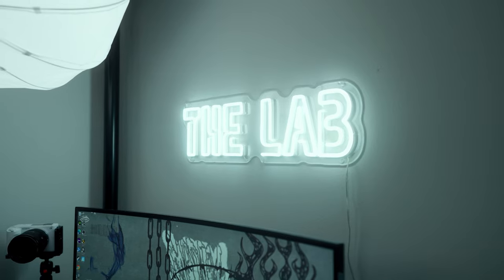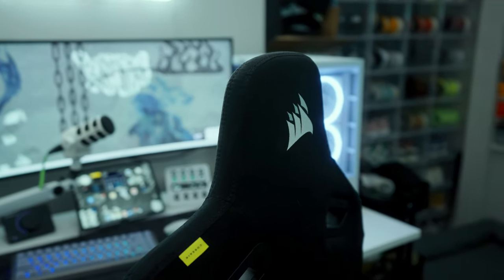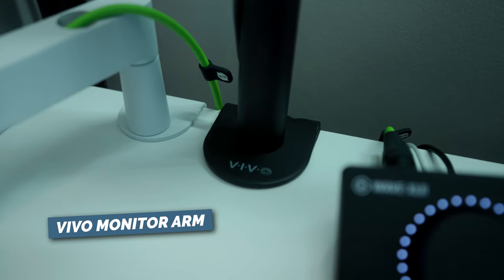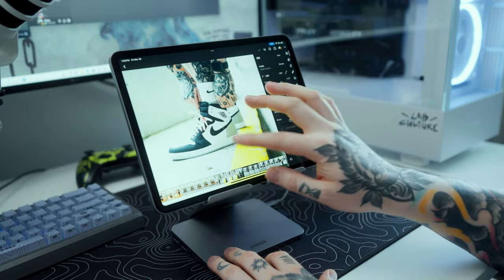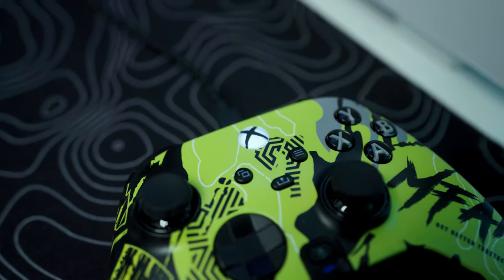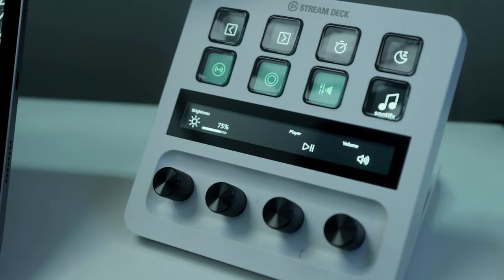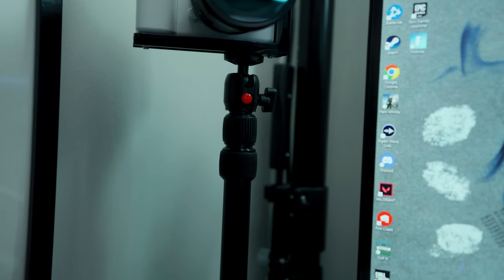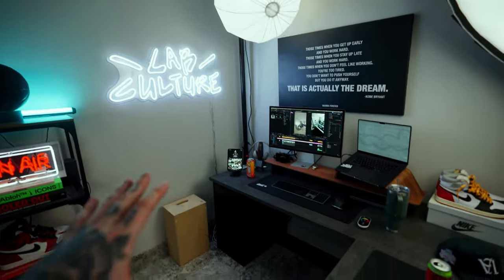My DREAM Gaming Setup Tour | Desk Setup 2024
DREAM Gaming Setup Tour | Desk Setup 2024

Anker iPad hub, Macximize your Creativity in the description

AMAZON STOREFRONT (All my gear)

GEAR IN THIS SETUP
My Ultrawide Monitor
Higroumd keyboard
Higround mouse pad
Scuf controller
Elgato Steam Deck +
Elgato Wave XLR
Elgato LP Mic Arm
iPad pro
RODE podmic
XLR cable
Anker 551
Anker 541
Camera Mount
Godox light
Lantern light dome

0:00 Intro
0:52 The Tour
13:01 Final Thoughts